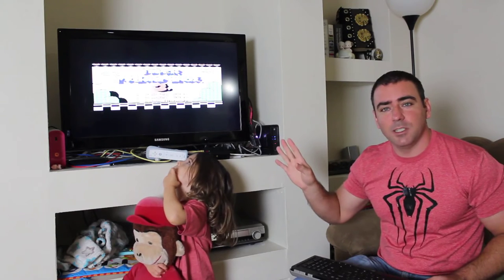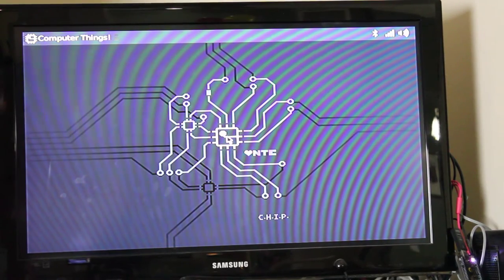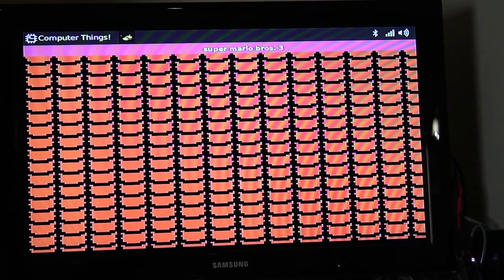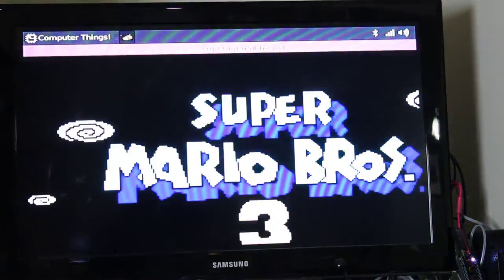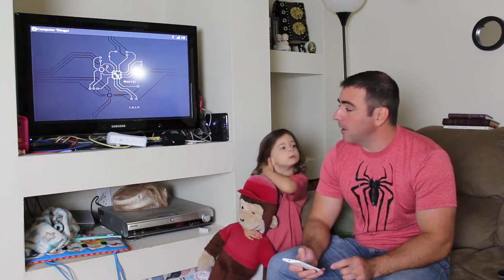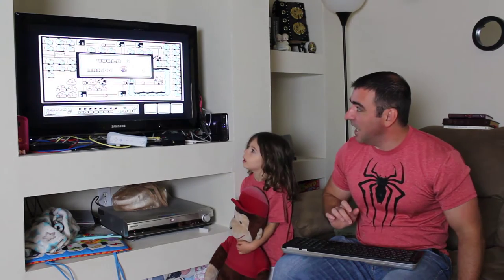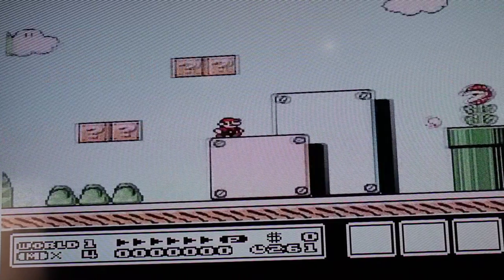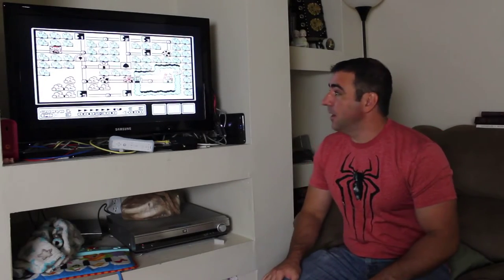Nintendo Emulators on the $9 C.H.I.P. NES ROM Mednafen FCEUX